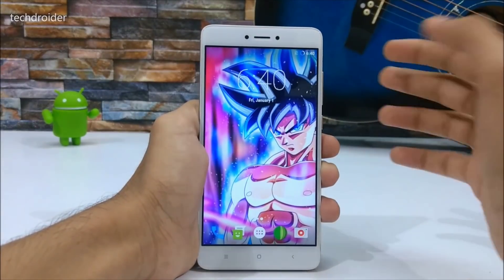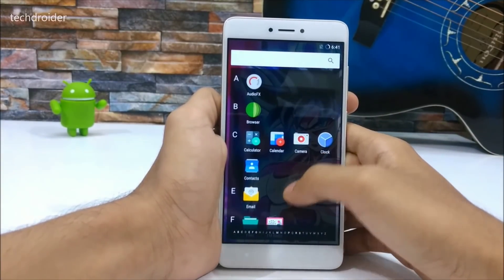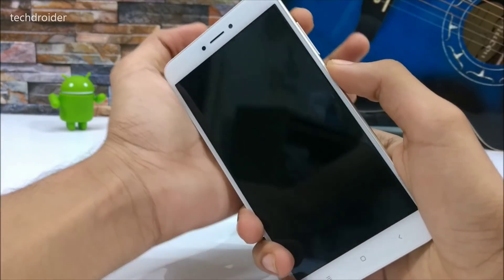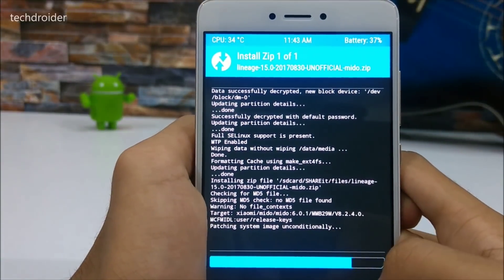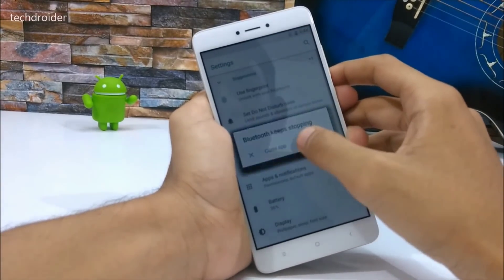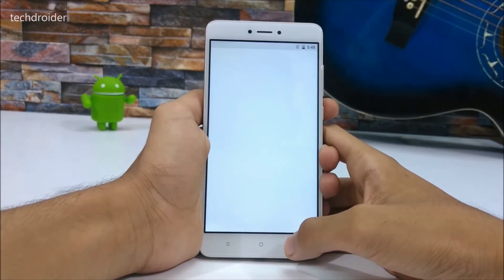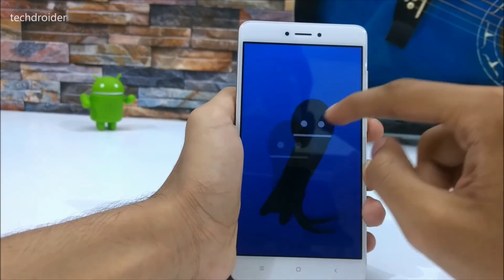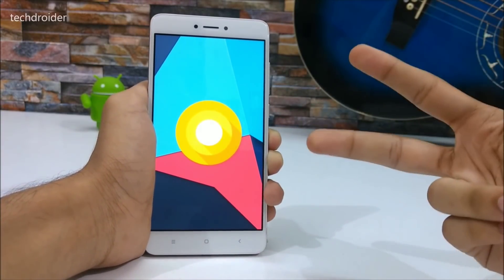How to Install Android 8.0 Oreo (Lineage OS 15) on Redmi Note 4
How to Install the Un-Official LineageOS 15 based on Google's Android 8.0.0 Oreo on the Xiaomi Redmi Note 4.

In this video let's take a look at this beautiful Pure Android Oreo Custom Rom for the Redmi Note 4!!